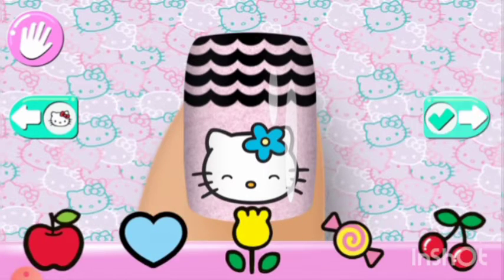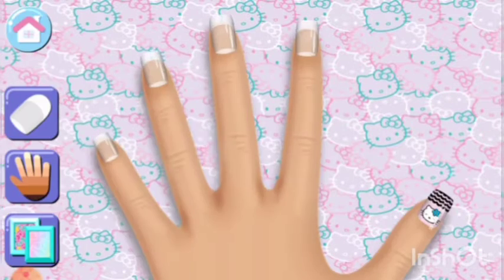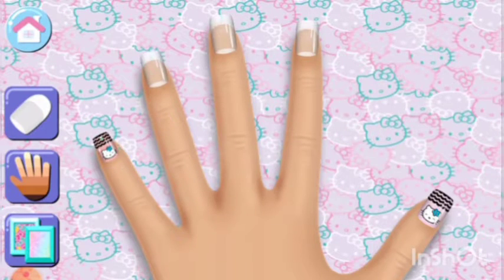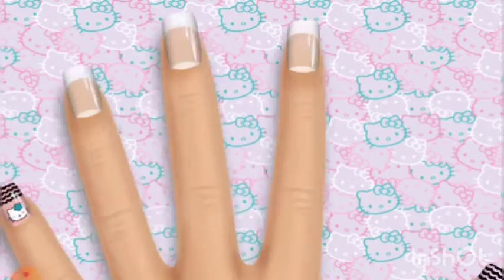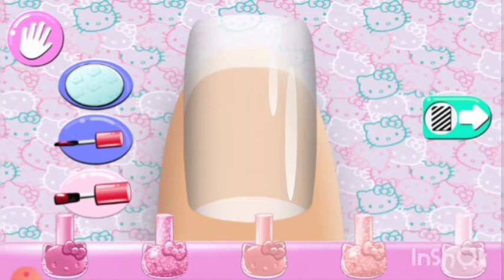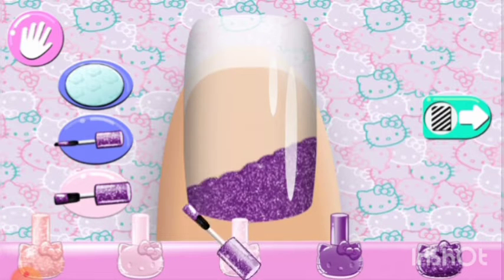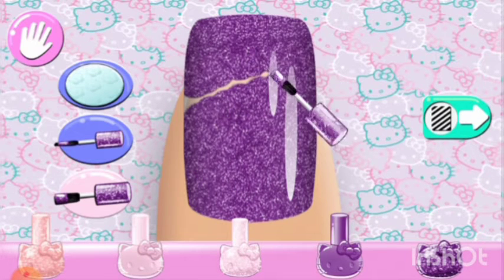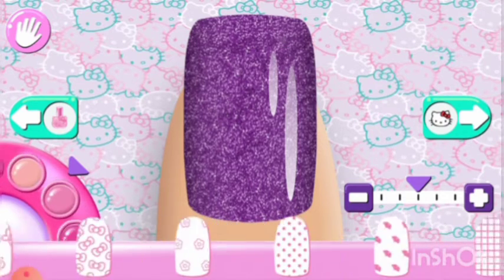Hello Kitty - Nail Salon... Part - 2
Welcome to SD GAMING 🎮...This is my new video for you guys 🙂...If you guys like this video like comment and share this video 😇... Don't forget to subscribe our YouTube channel and turn on notification bell 🔔... Thank you for watching our video and keep sporting 💟...